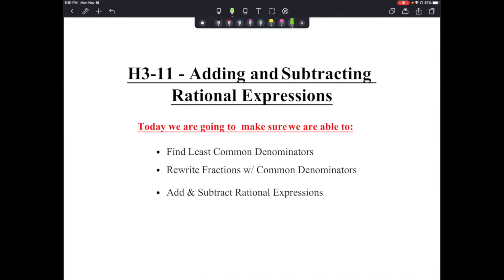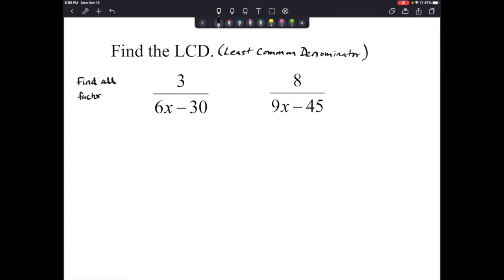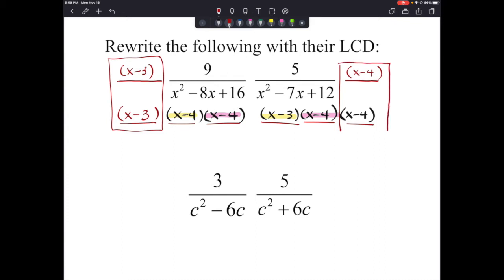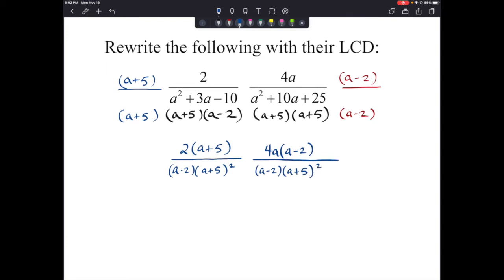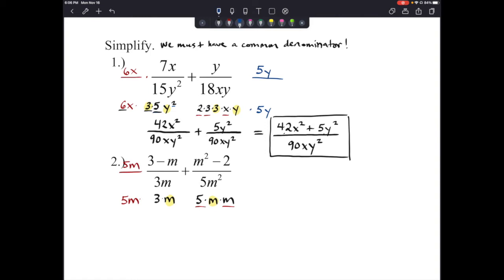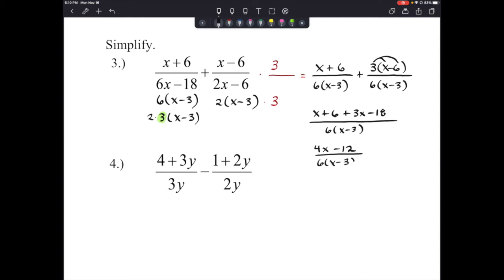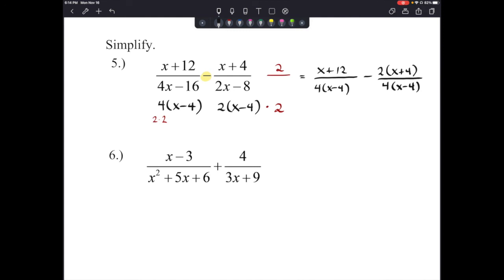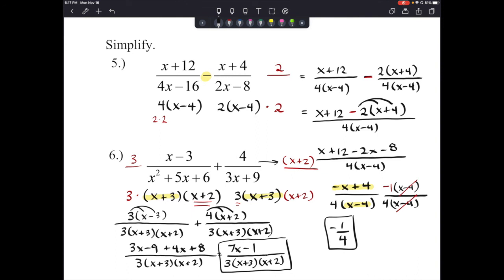HA2 NOTES H3-11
Notes from H3-11 on Adding and Subtracting Rational Expressions